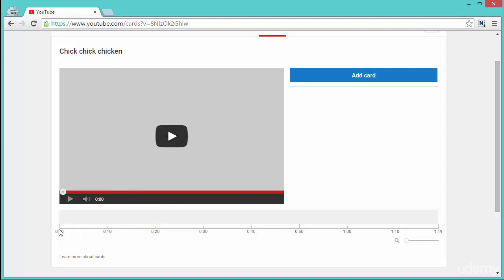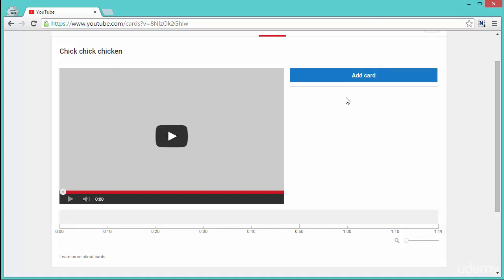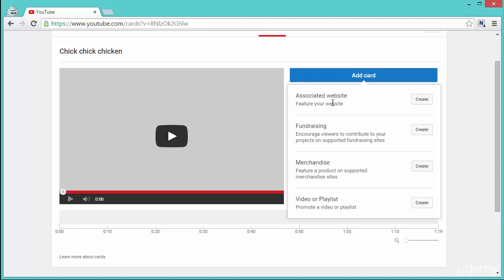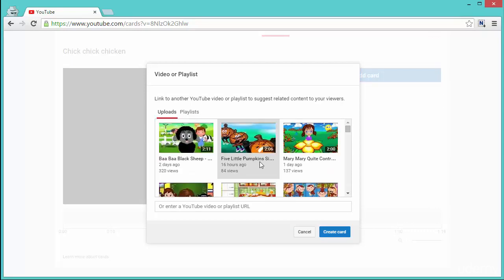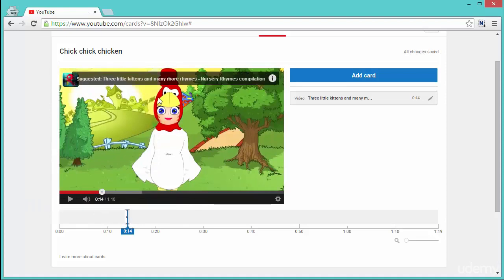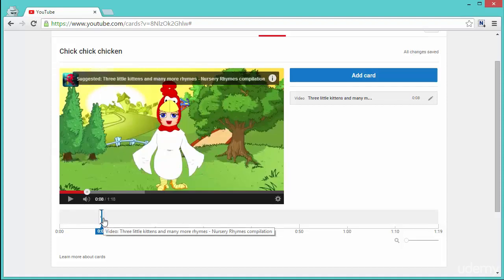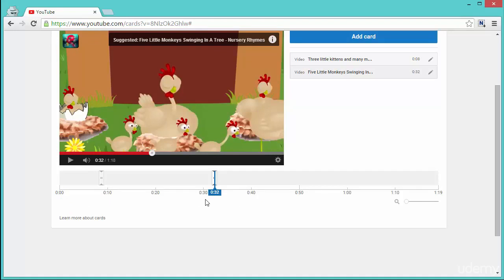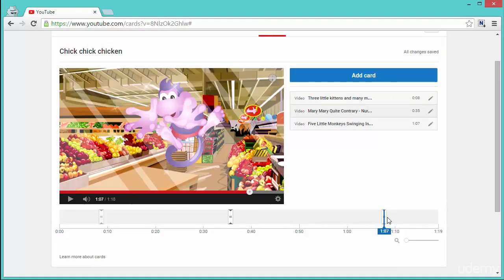YouTube Ranking & Optimization Mastery - Be No.1 | Cards Demonstration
YouTube Ranking & Optimization Mastery - Be No.1 | Engagement Techniques - Cards Demonstration

YouTube ranking factors : The top ranking signals to optimize for are:
Watch time:
Video length:

4. Optimizing Content

10. Conclusion of this course

11. Tips